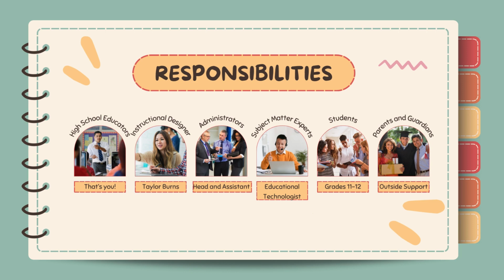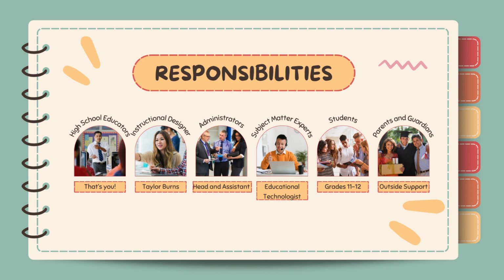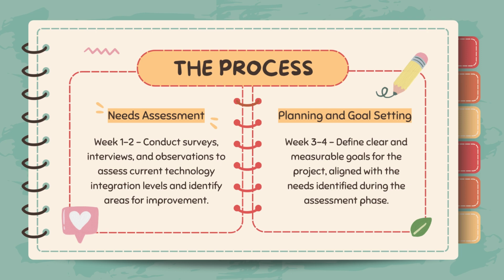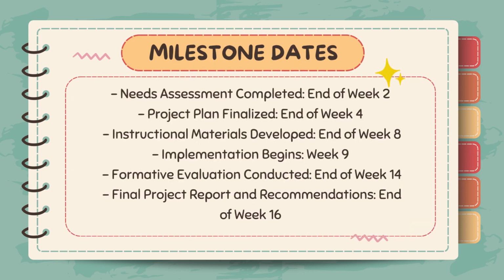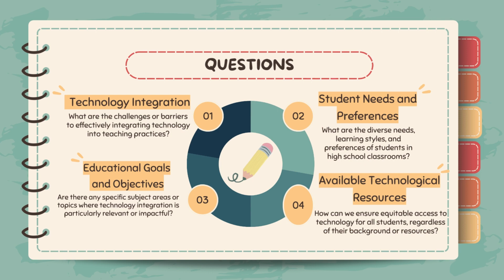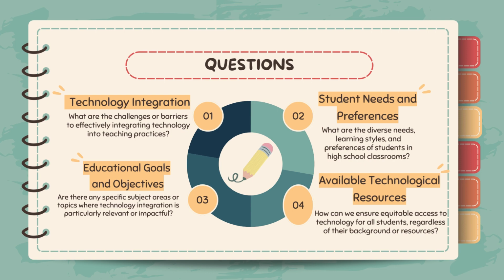Activity 2 3 Kick Off Call